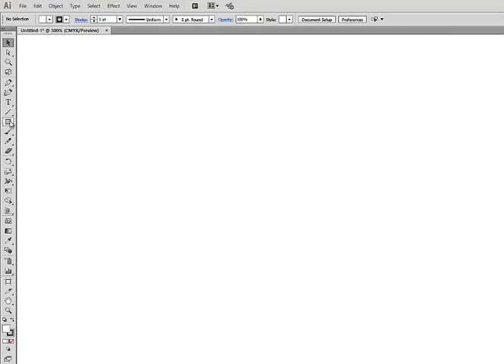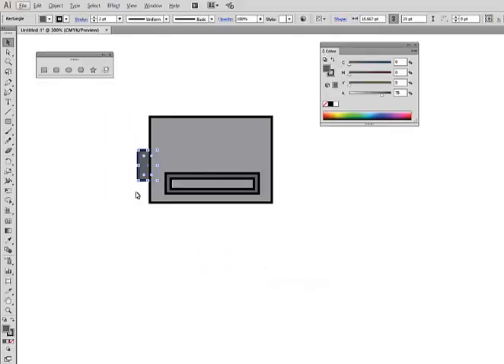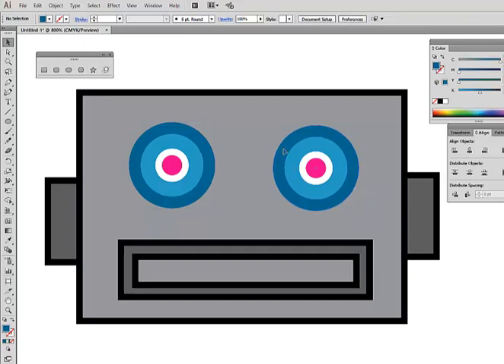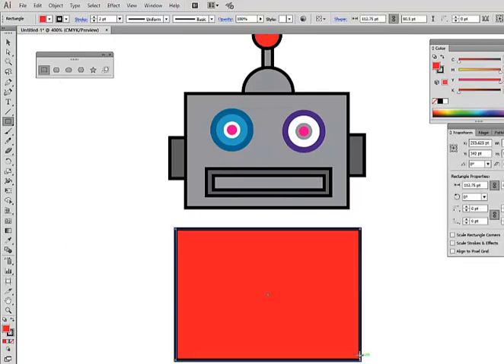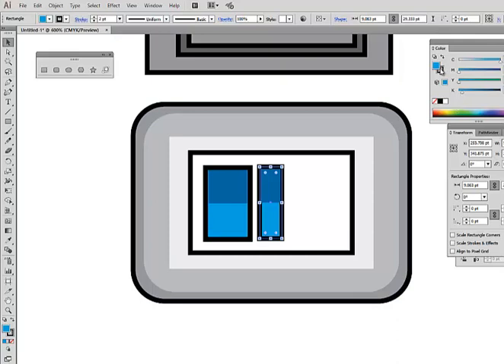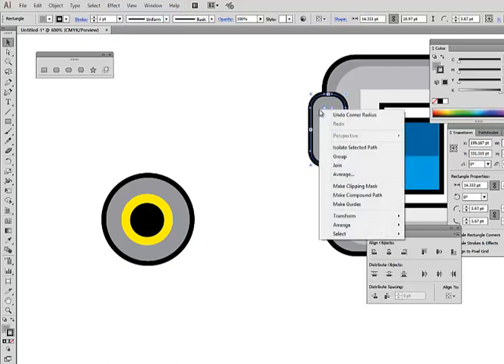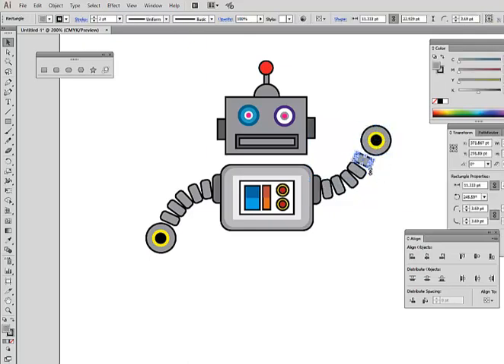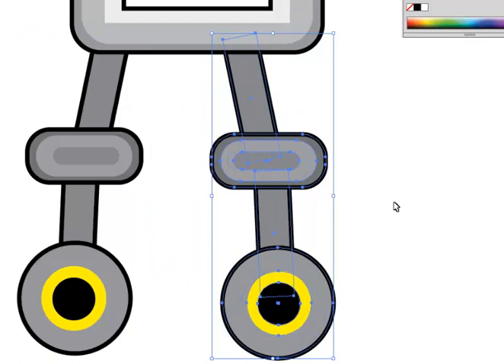Drawing basic shapes in Adobe Illustrator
Course: Digital Illustration